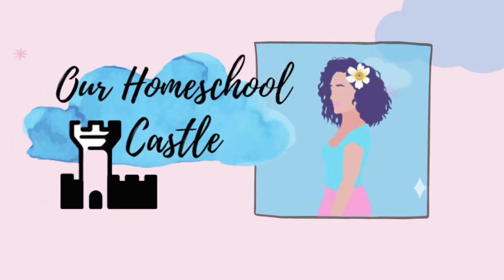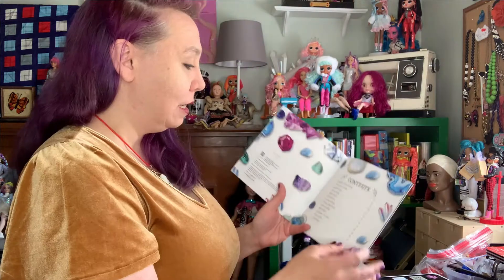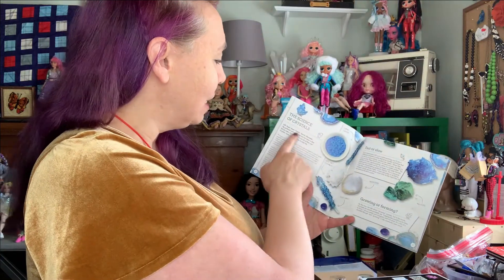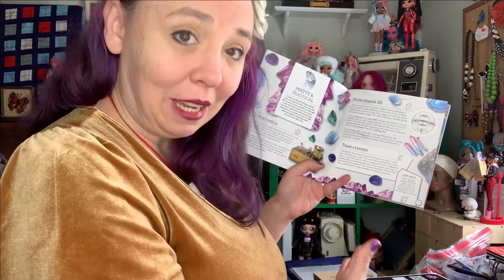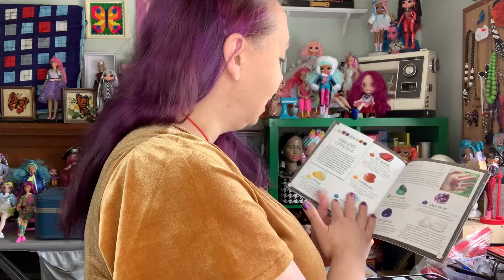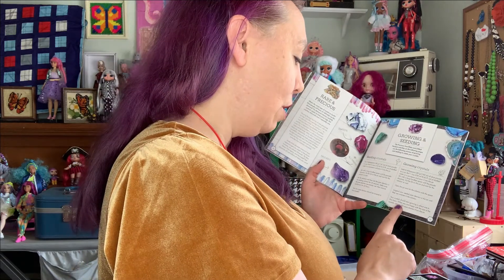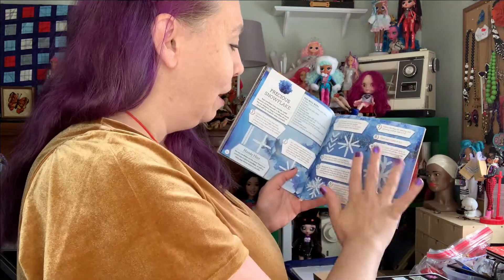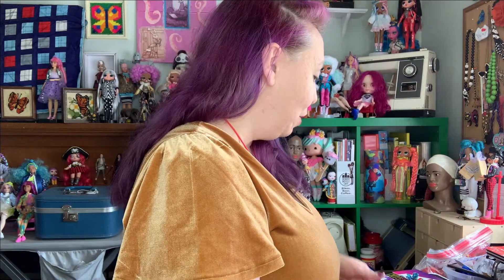Homeschool Science Unit Study || Crystal Growing Kit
In this video I review a crystal growing kit that we are using for a homeschool science unit study. It only took one day for this to grow!

Crystal Growing Kit

Hi my name is Valerie and I am a former costume/fashion designer who has become a secular homeschooling mom of 5 kids! We are a special needs family, a blended family and we have 3 kids under the age of five.
We have been homeschooling for 10 years, have a unique family and we use a variety of homeschooling styles!

❤️ I record content on special-needs homeschooling , blended family homeschooling, preschool topics and how we are learning ASL.
I am a big advocate for using art in our daily lives to combat big feelings and I research and share free/ inexpensive homeschooling resources!
You may see a few sewing and upcycling videos because I use these to teach math and sustainable/eco friendly crafts/fashion to my kids! We think outside the box and learn, about our world, in many different ways!

Wherever you listen to your podcasts!

I review and recommend items that I truly use and love myself! This helps our family tremendously!  Thank you!